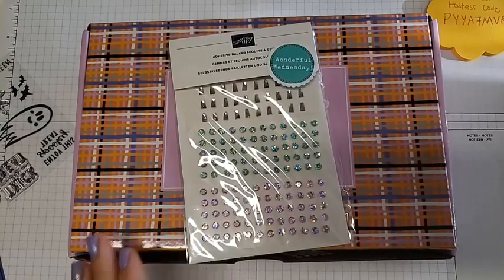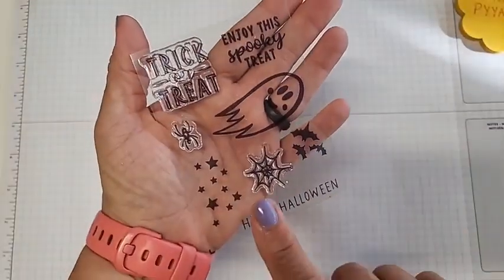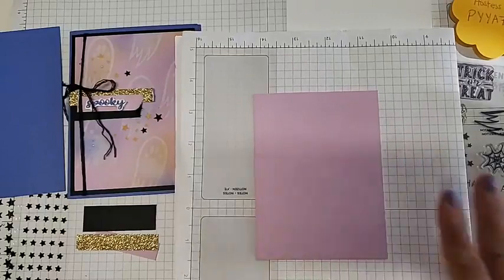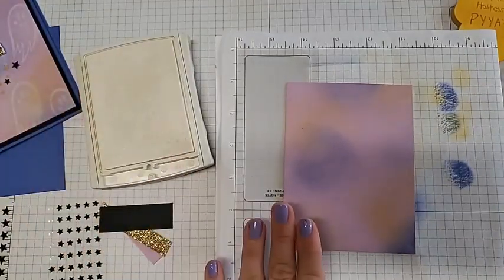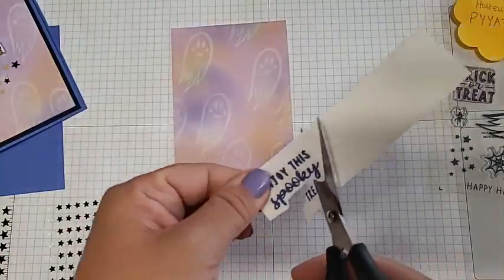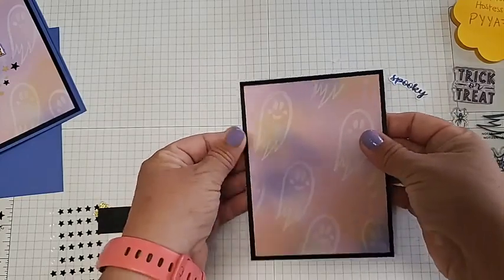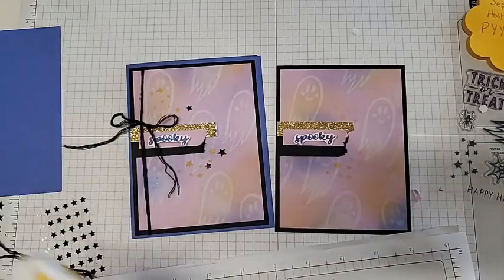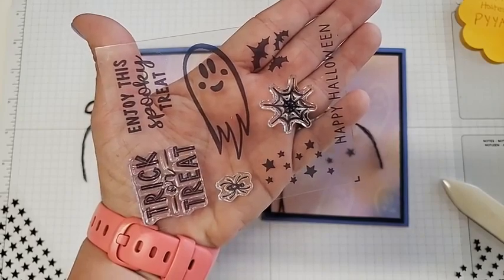Wonderful Wednesday- Paper Pumpkin Spooky Treats Bonus Card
Watch and learn how easy it is to make a "spooky" card using the Spooky Treats Paper Pumpkin Stamp Set!